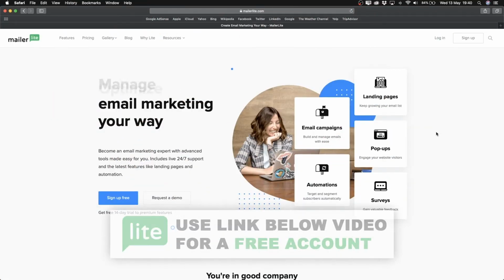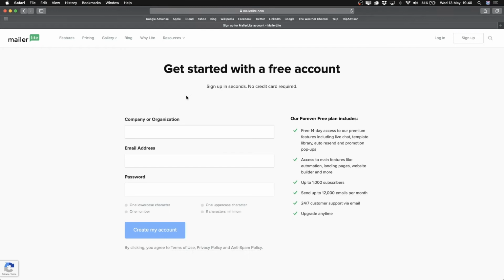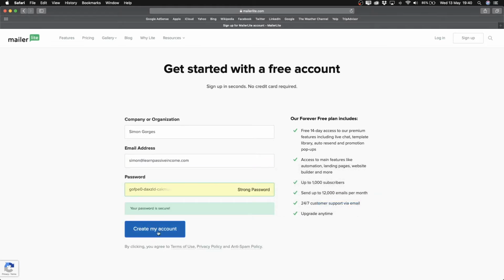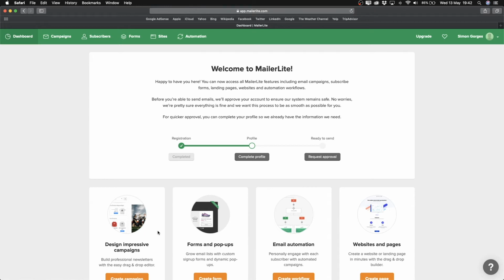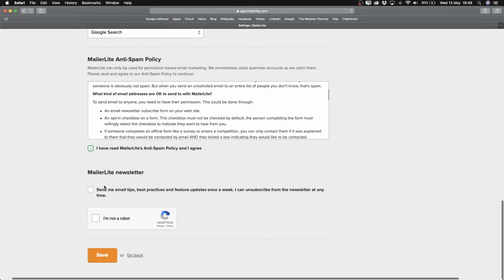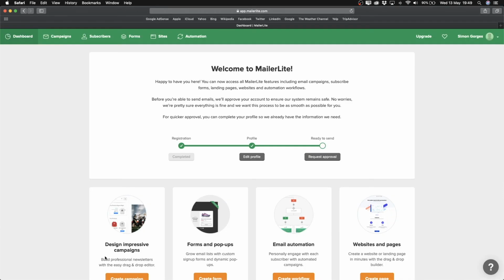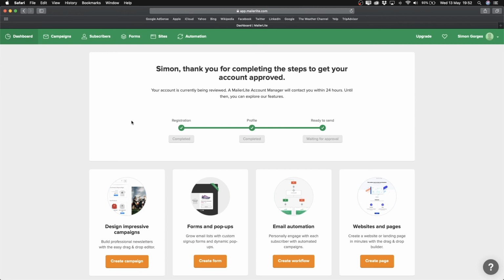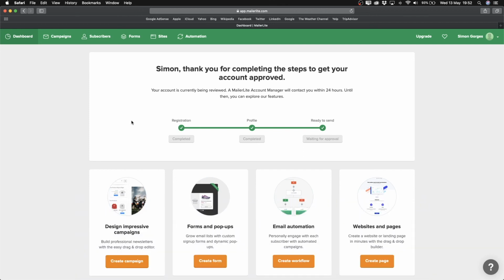How to Create a MailerLite Account 2024 (Step-by-Step)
In this mailerlite tutorial I'll show you step-by-step how to create a mailerlite account from scratch! We're also gonna look at the verification process you have to go through when you create a new account.